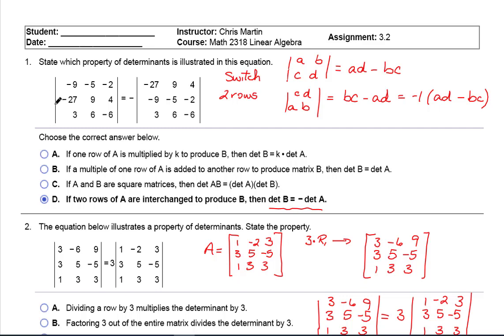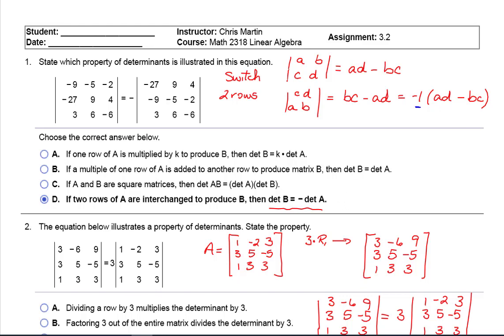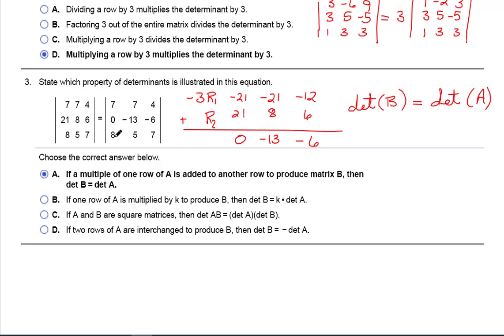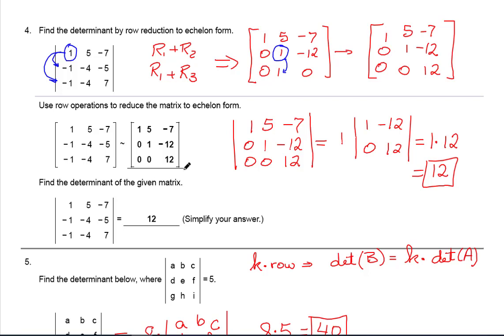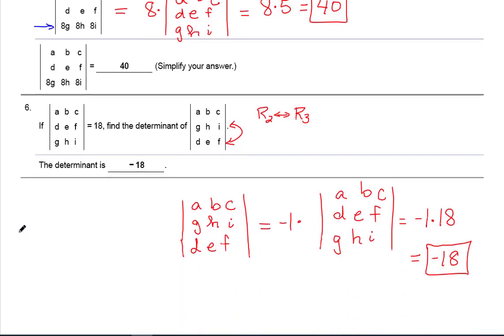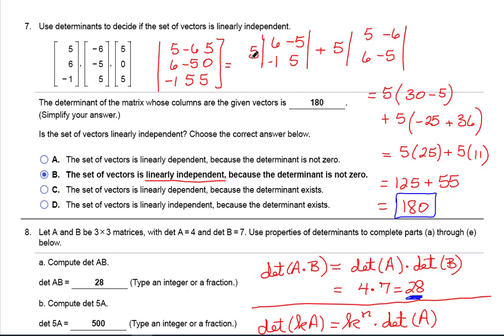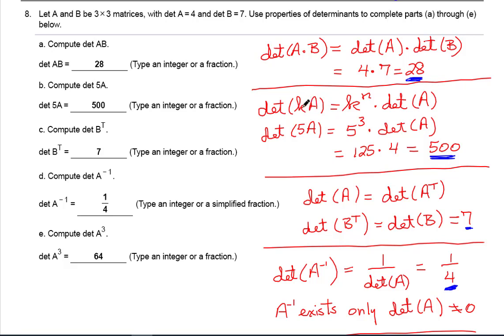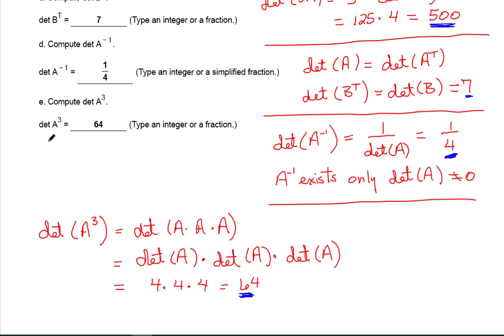Math 2318 - 3.2